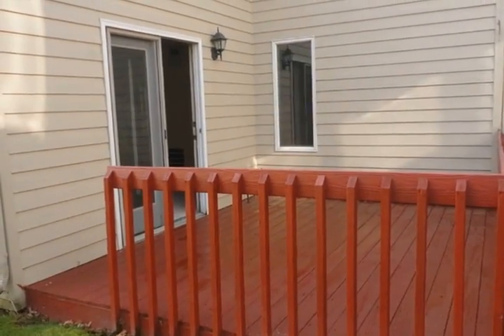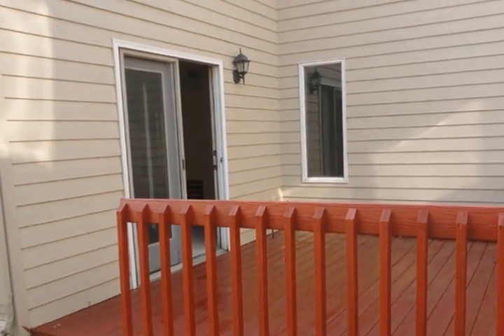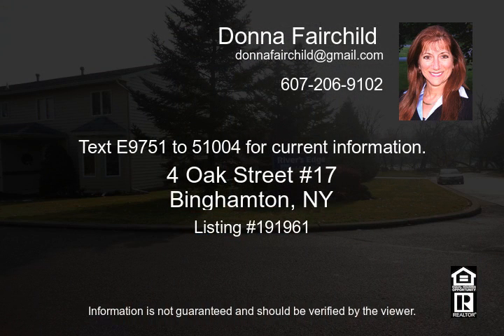4 Oak Street #17 Binghamton NY 13905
Enjoy this maintenance free living at Rivers Edge Co-op.  this 2 to 3 bedroom unit has 2 and a half baths, central air conditioning,  and an attached garage.  There's a brand new, furnace, hot water heater and  kitchen with beautiful appliances along with a new half bath.  The huge living room has a nice gas fireplace.  French doors in the dining room go out to the back deck which is perfect for entertaining.  There is a very large master suite.
This unit also has a potential 3rd bedroom and walk in closet or storage area.
All the carpets are new! The monthly maintenance fee includes all exterior upkeep, insurance and  taxes and will go down by about 40 percent in June of 2014.  It has 700 shares with the proprietary lease.  This is a terriffic deal! Call today for a private tour!